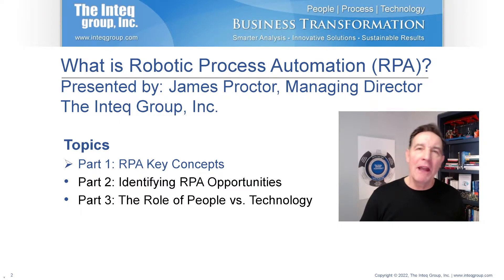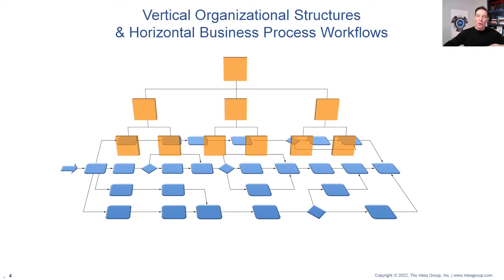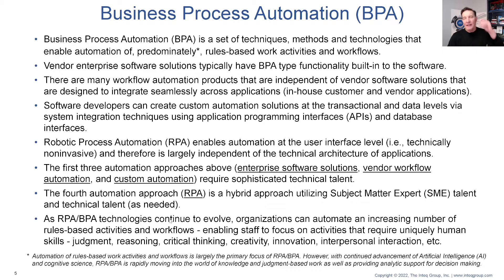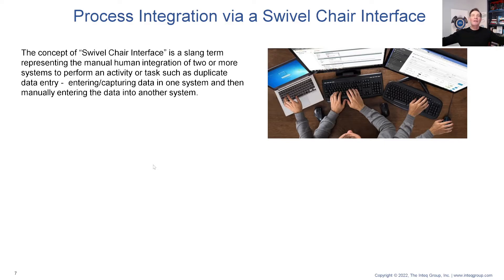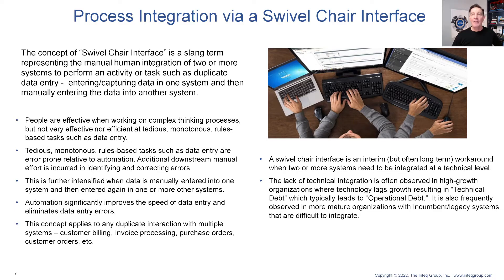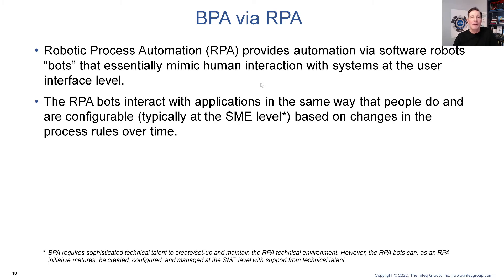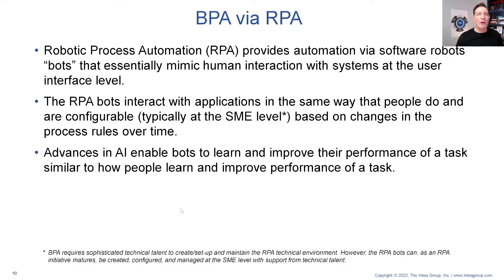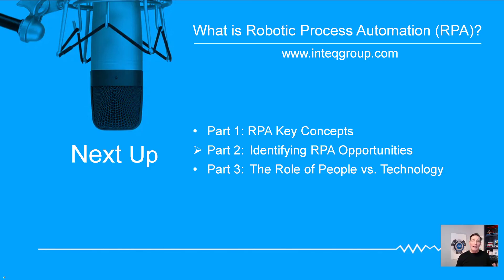What is Robotic Process Automation (RPA)? Key Concepts and More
This is the first video of a three part series covering Robotic Process Automation (RPA). In Part 1: RPA Key Concepts, James covers why RPA is a major topic today and the business value it creates. He also describes the framework for thinking about RPA and so much more.

Chapters:
0:00 Intro to Part 1
1:12 Why learn about RPA?
2:45 Framework for RPA
5:38 Business Process Automation (BPA)
8:27 What is RPA?
9:54 Process Integration of Systems
12:54 Automation via Utility Software
14:43 BPA via RPA
21:38 "Bots" and the Digital Workforce
23:02 Outro to Part 1

About Inteq:The Inteq Group, Inc. is the worldwide leader in Business Transformation – including Business Process Reengineering, business analysis consulting, training for business and I.T. professionals, and development of cloud-based application software solutions. We offer Anytime eLearning courses, in person training, and live virtual training.